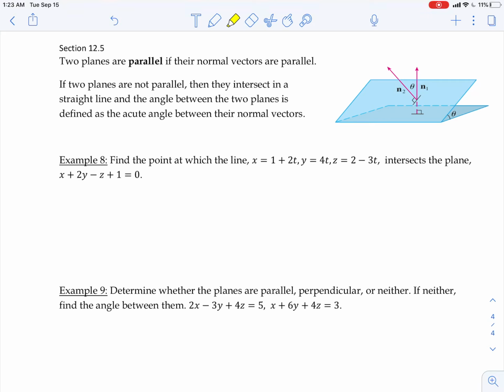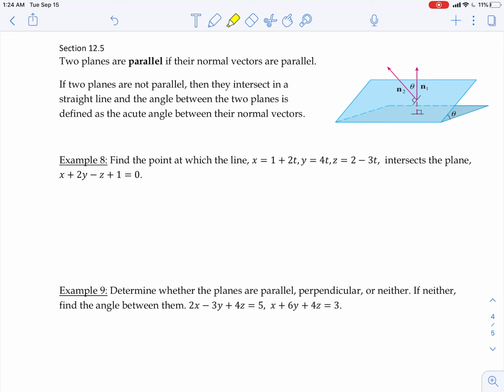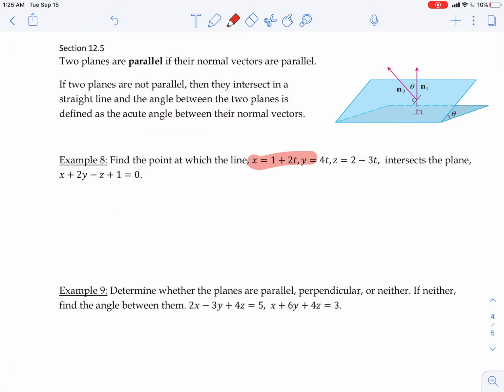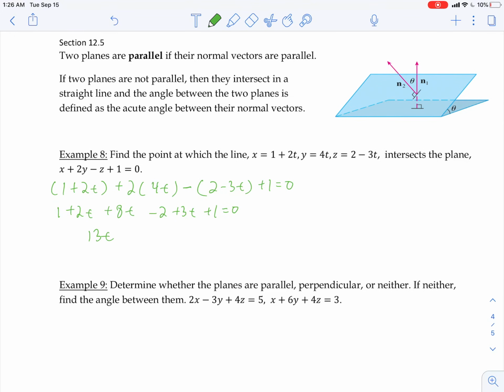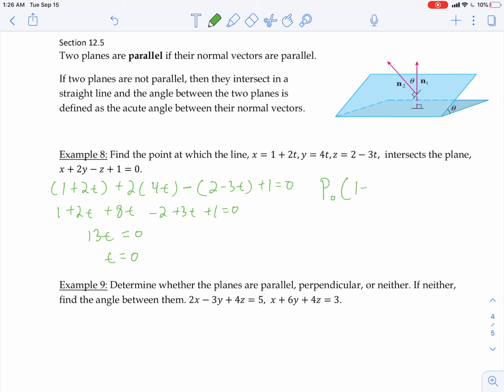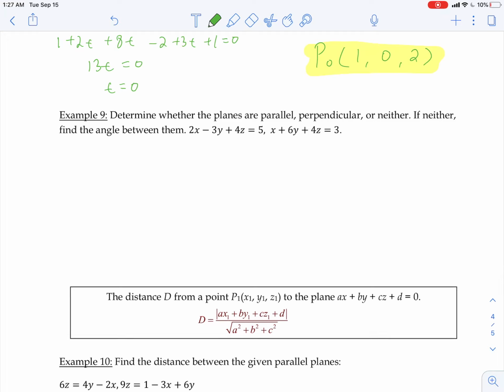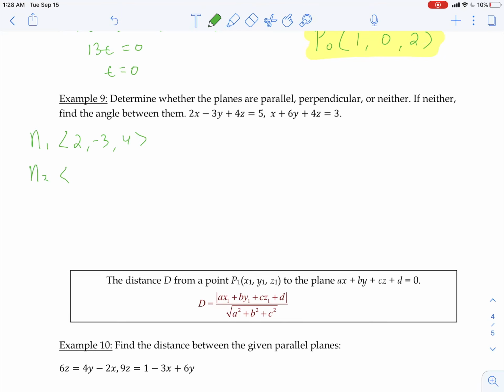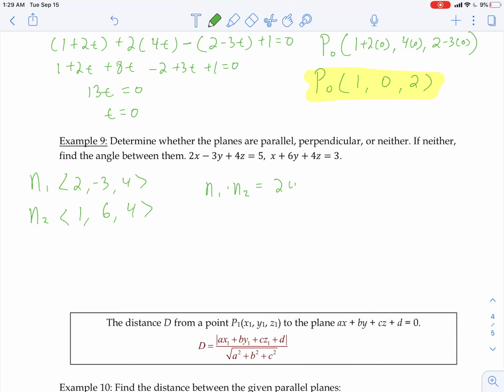September 15, 2020